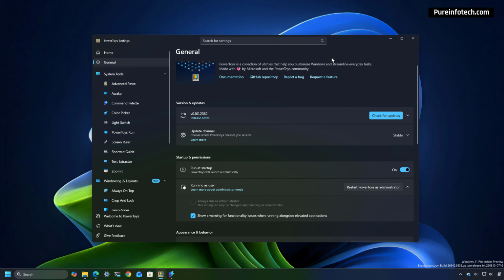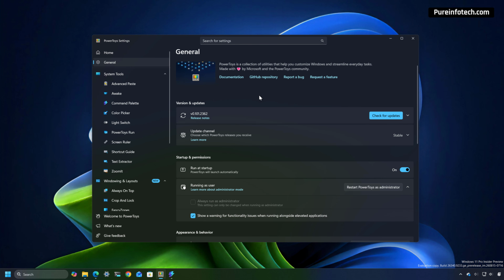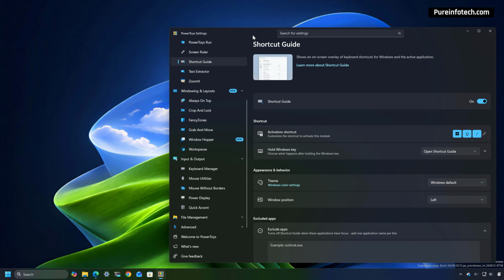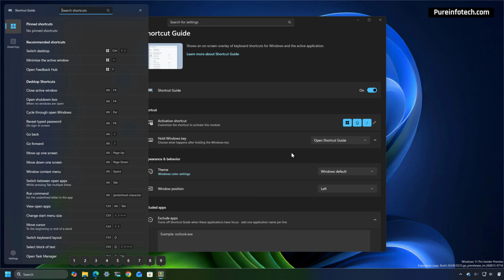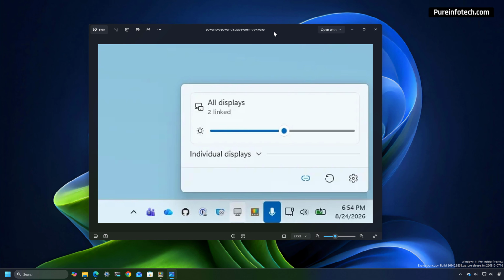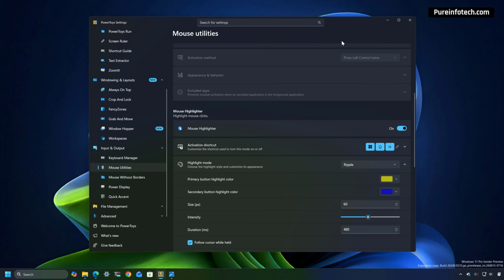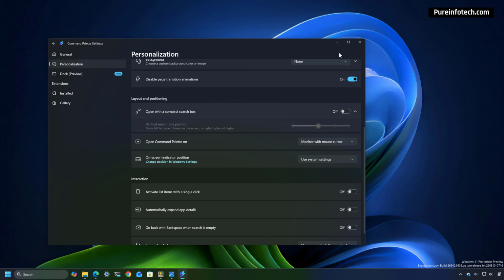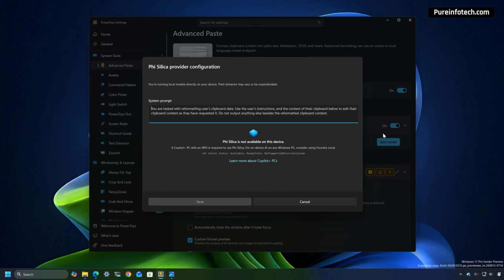PowerToys 0.101 Gets Huge Upgrades: Window Hopper, Local AI & More!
See ➡️ In this video, I'll show the top new features and improvements in the latest PowerToys update. We cover the new Window Hopper tool for app-window switching, local AI transformations with Phi Silica in Advanced Paste, linked brightness controls in Power Display, Command Palette compact mode, and much more.